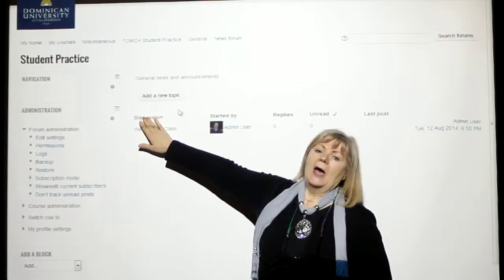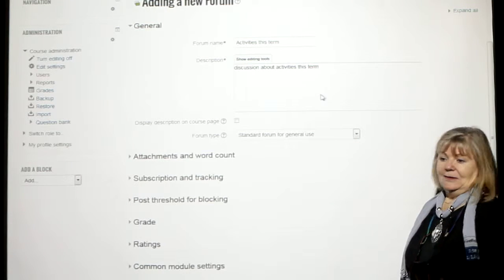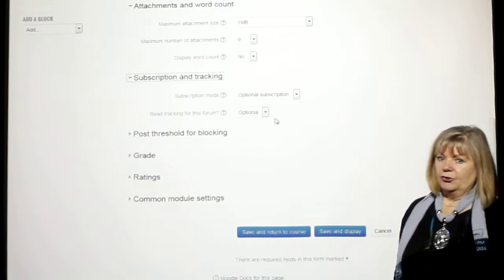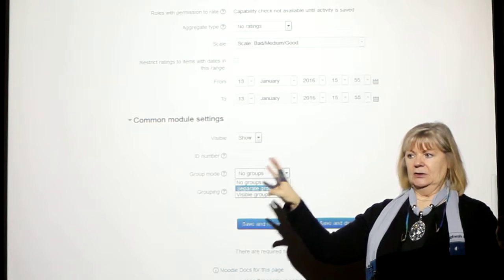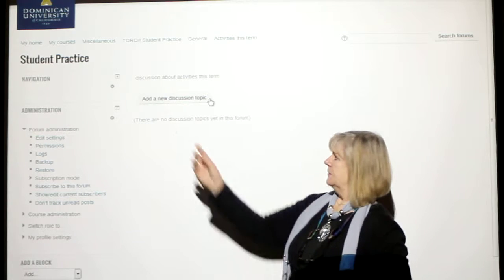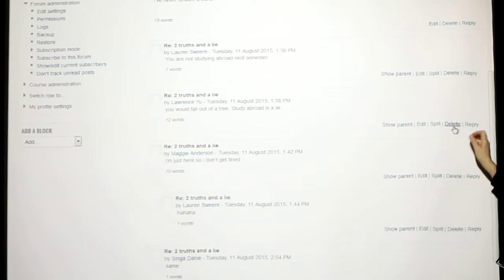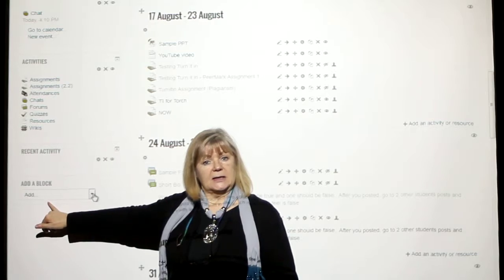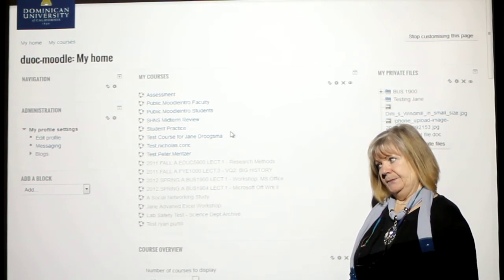Moodle Communications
The video coves the Moodle Communciations -  Forums, Chats and Messaging